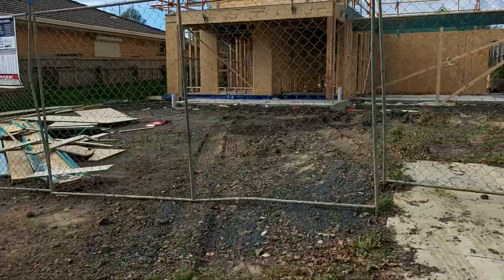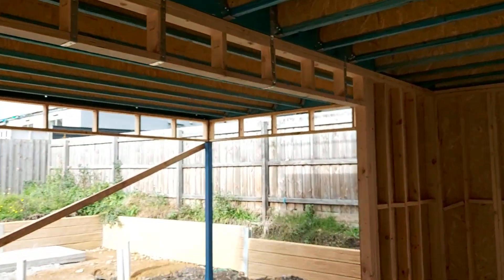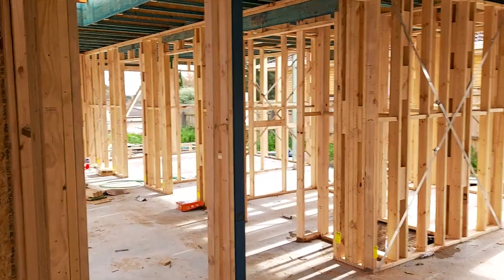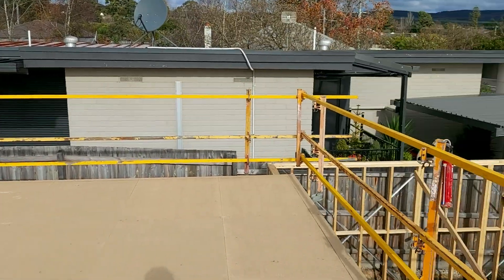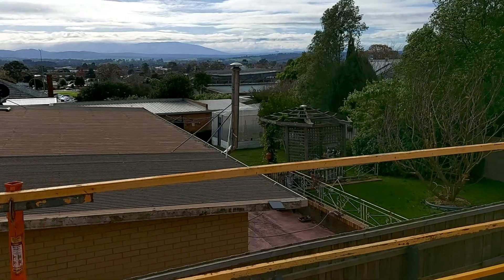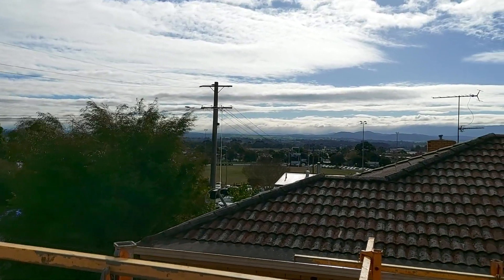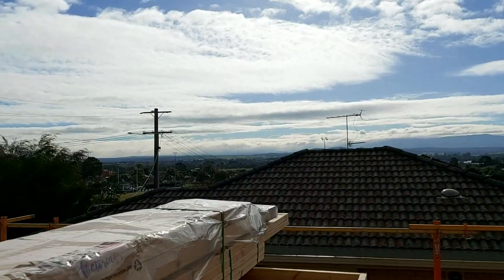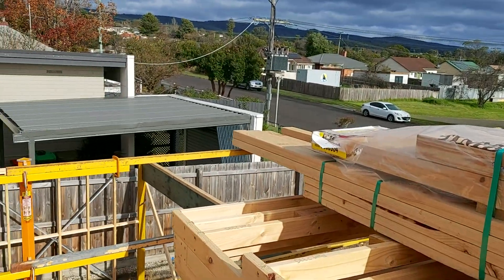Auzzie House Build Weekly Update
Sharing our house build as it progresses